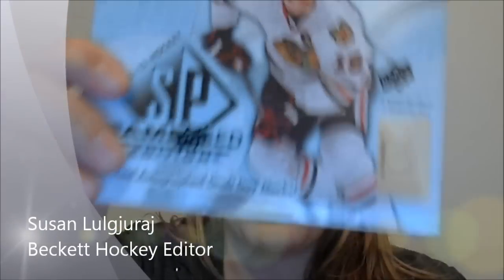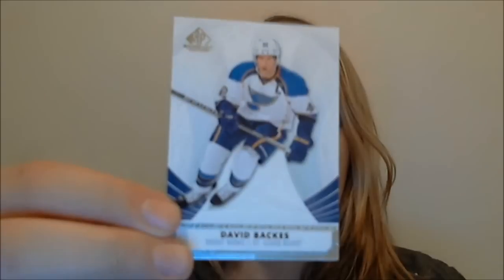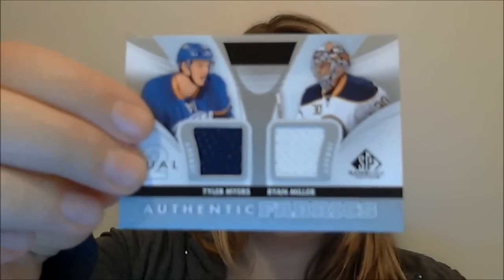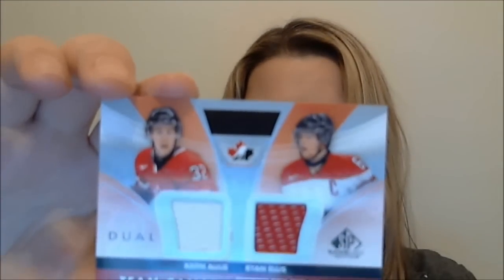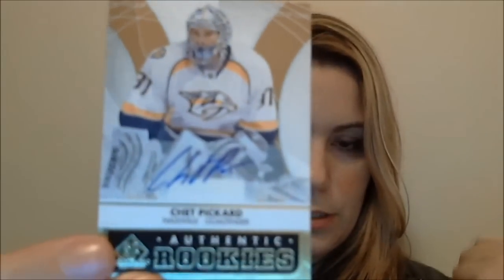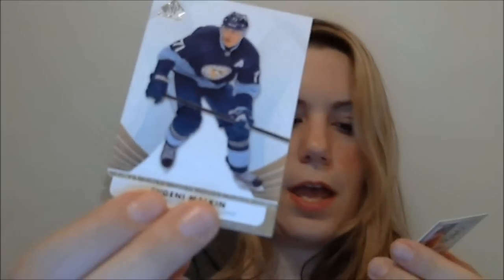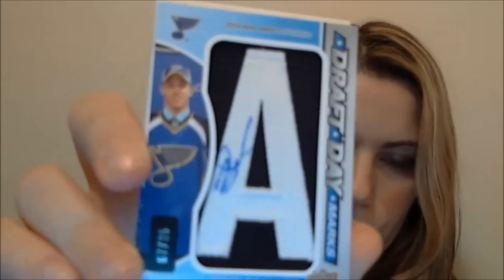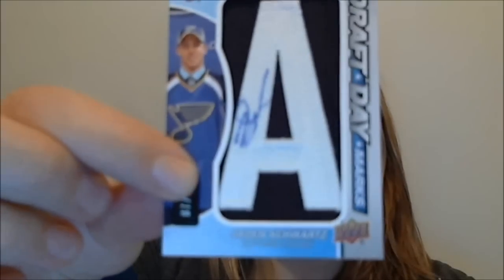Box Busters: 2012-13 Upper Deck SP Game Used Edition NHL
Beckett Hockey Editor Susan Lulgjuraj opens a box of SP Game Used.